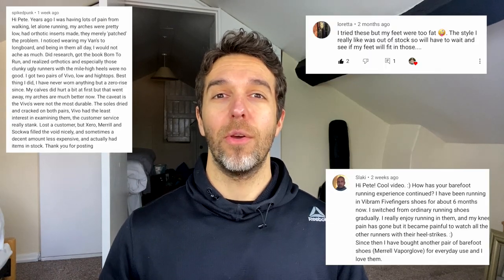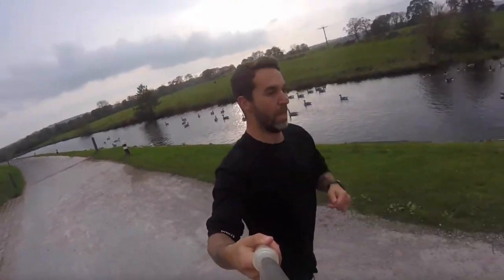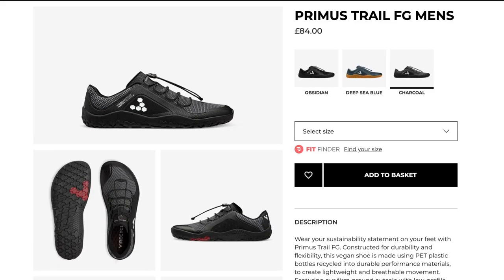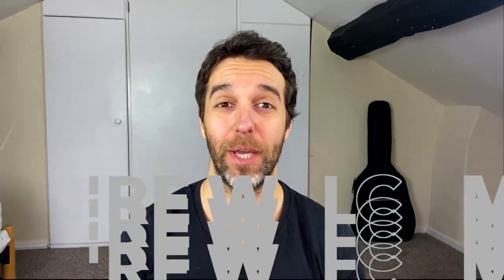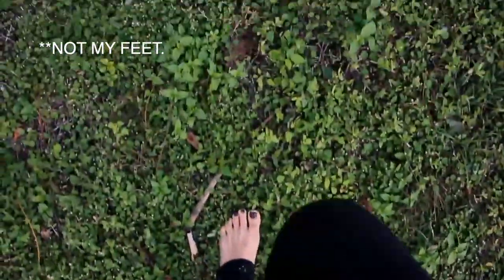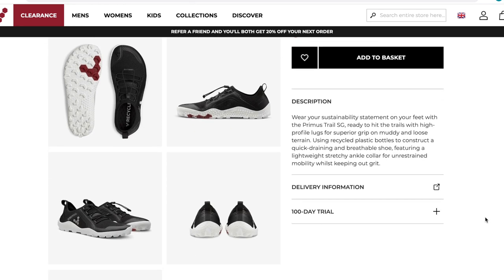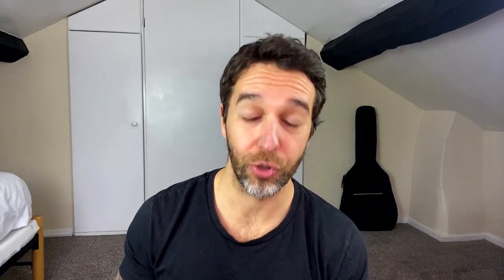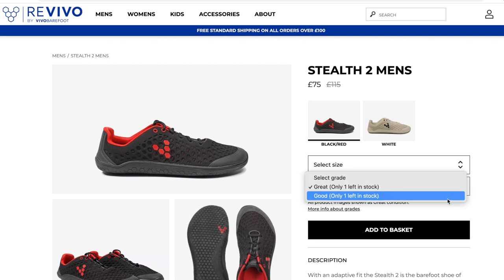3 MONTHS IN VIVOBAREFOOT SHOES || 2021 Barefoot Shoes Review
So here it is '3 months in Vivobarefoot shoes', I had a lot of comments on my first Vivobarefoot shoes review video so I thought it would be useful to do a follow up a couple months later.
Find me on my other socials: 😊